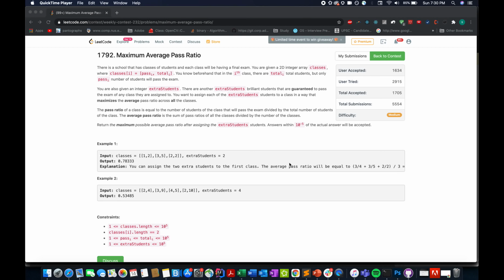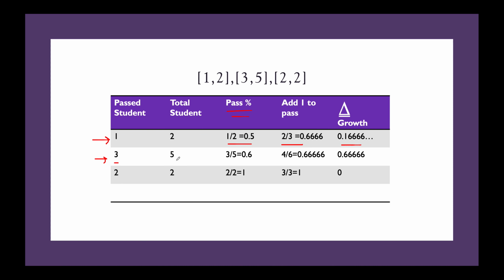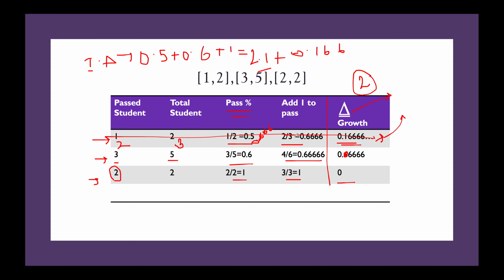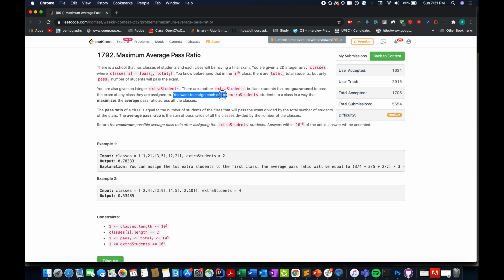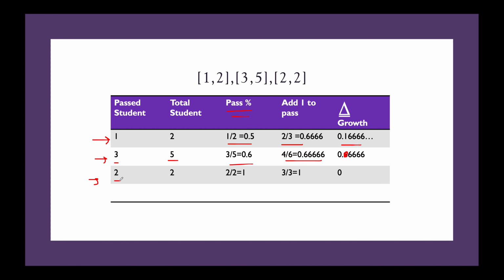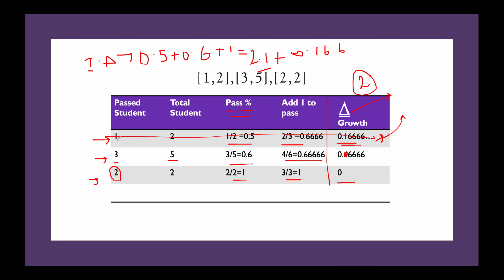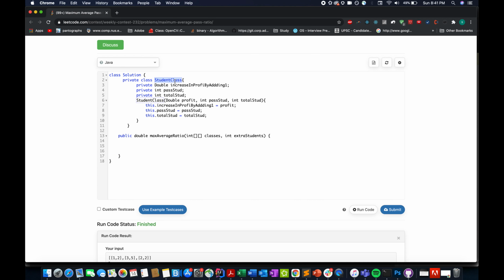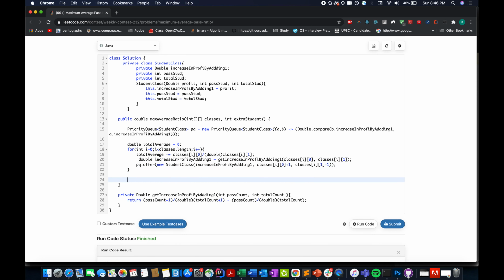Maximum Average Pass Ratio | Leeetcode 1792 | Weekly Contest 232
1) 0:00 Explaining the problem out loud
2) 1:10 Algorithm walkthrough
3) 18:15 Coding it up